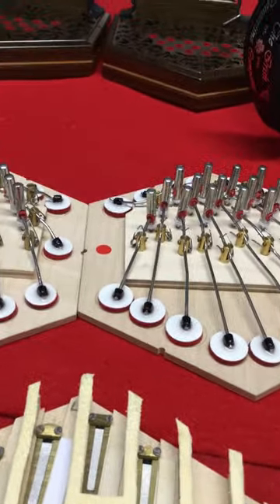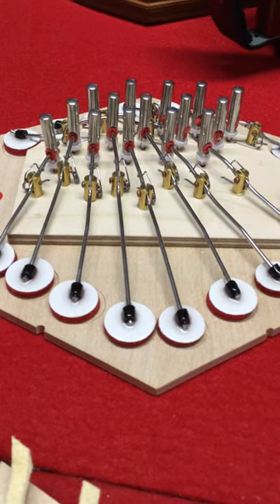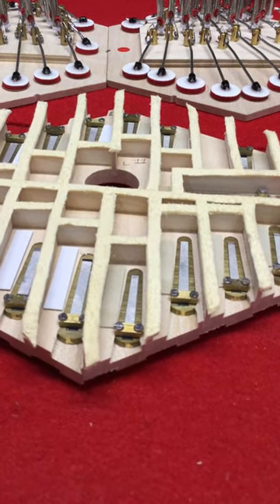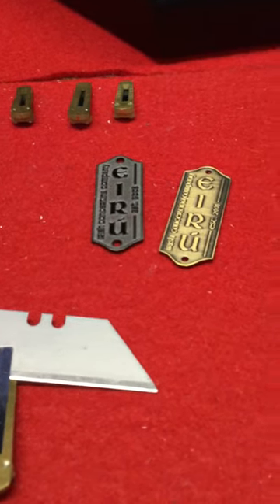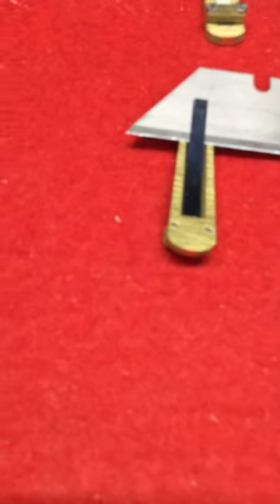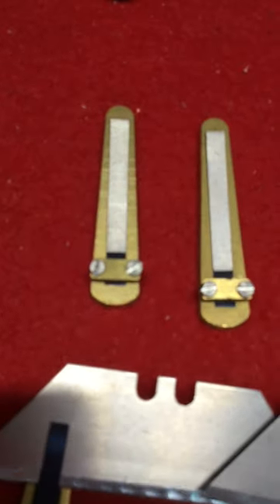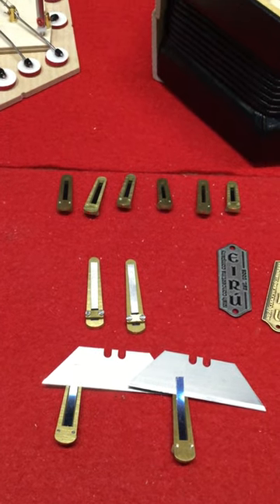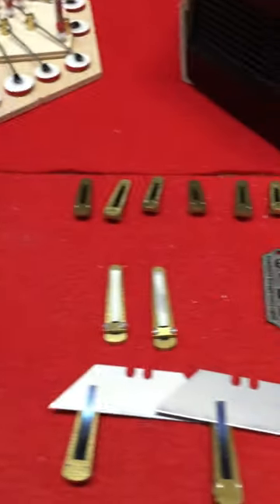Inside the Eirú Concertina (Reeds, Levers, Buttons)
Here is a short video showing the inside parts of the Eirú Concertina, including the action boards, levers and the different brass reed types.